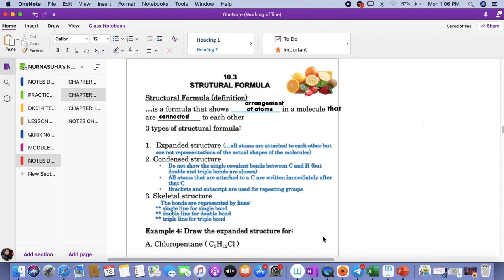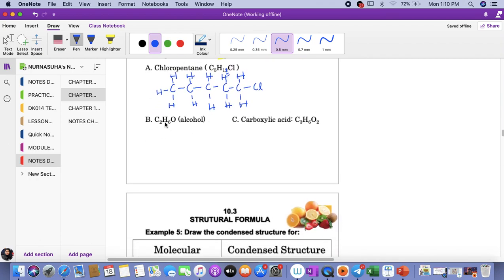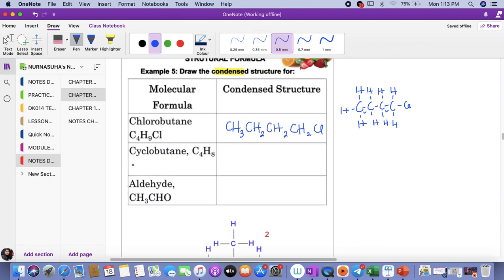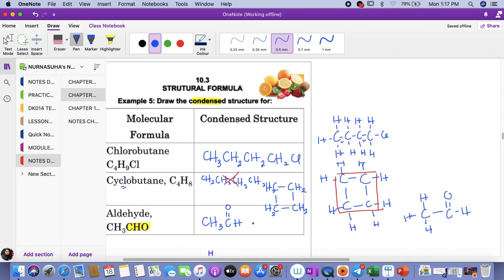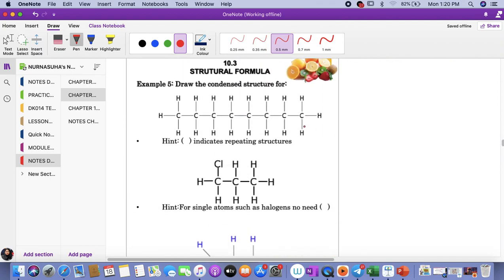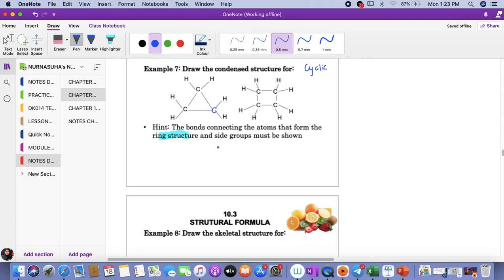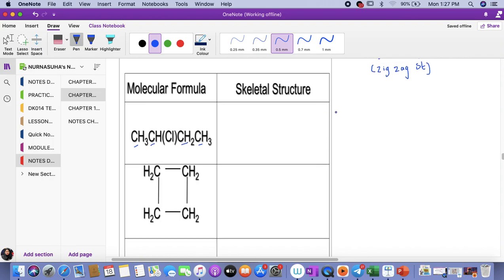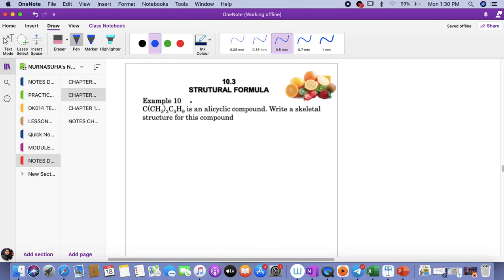STRUCTURAL FORMULA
This video discuss how to draw condensed, skeletal and expanded structure